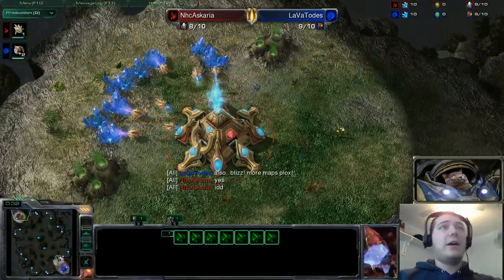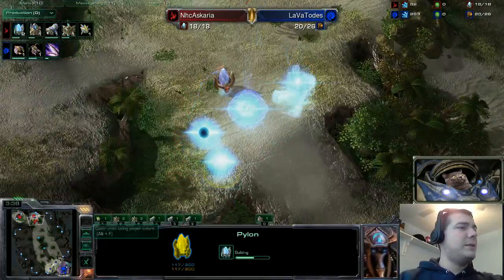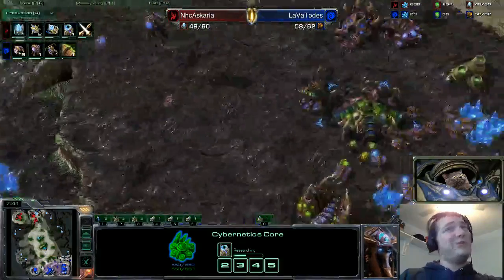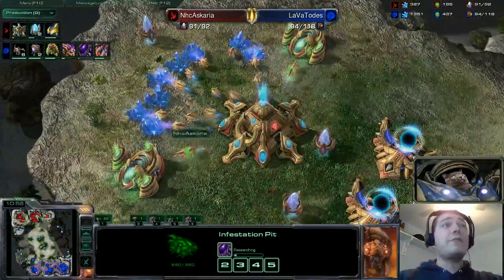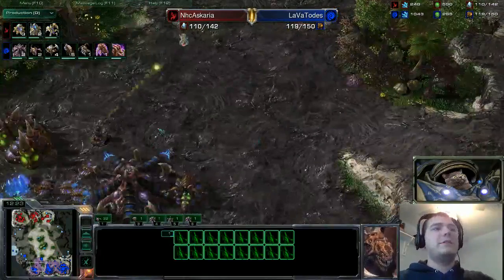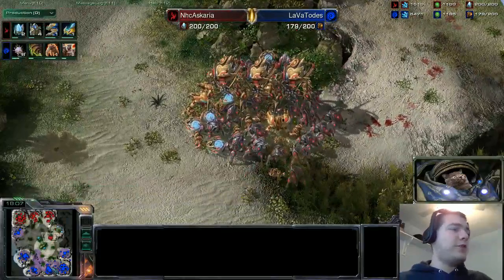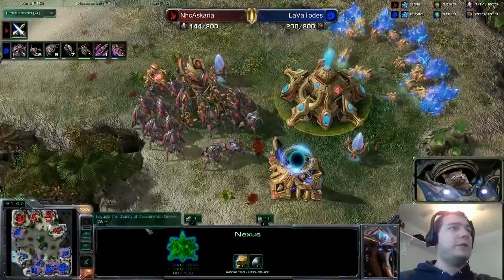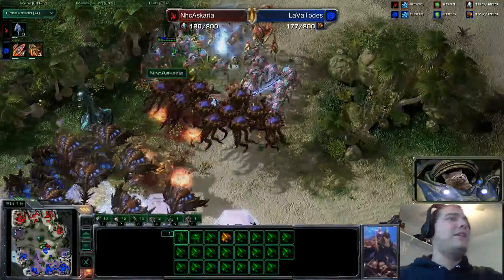StarCraft II - EchO.Todes [Z] Vs. NhcAskaria [P]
Check out EchO Gaming